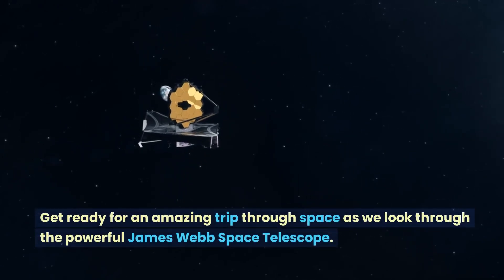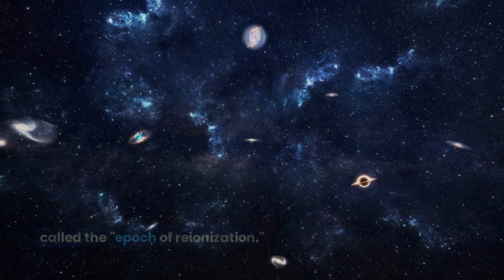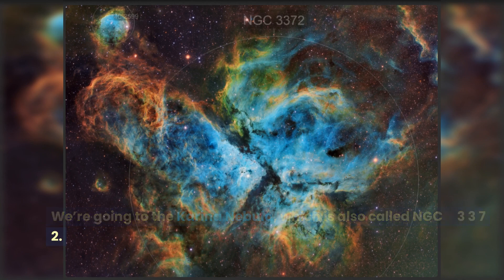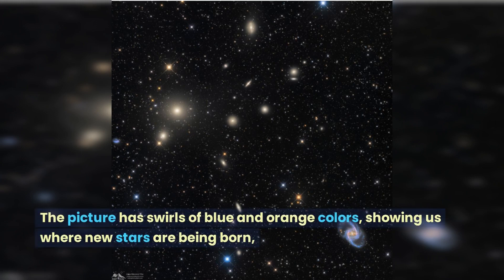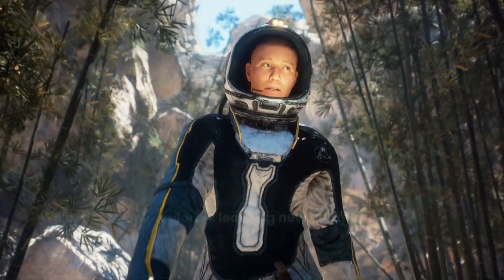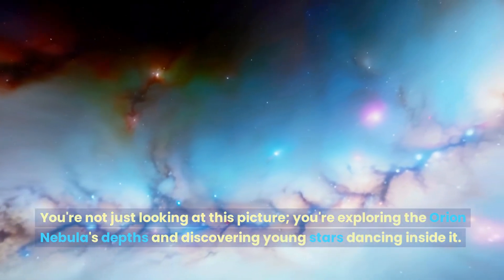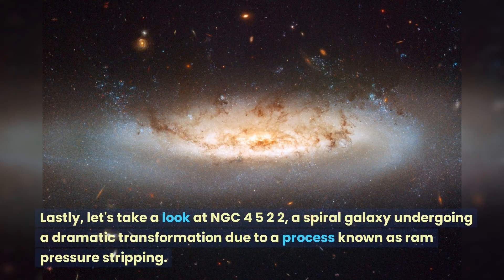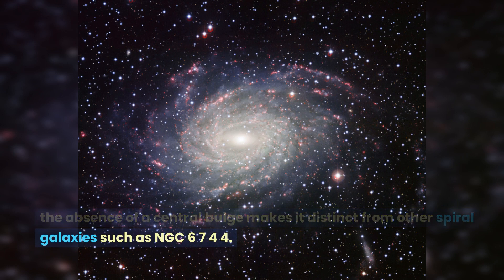Every Stunning Image Captured By James Webb Space Telescope So Far: Unravel The Mysteries Of Mars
Get ready for a galactic journey as the James Webb Space Telescope (JWST) reveals stunning images of outer space, taking us closer to celestial wonders.

Discover Galaxies:
Embark on an exploration of GOODS South, where JWST captures an image containing a staggering 45,000 galaxies! These images are part of the James Webb Advanced Deep Extragalactic Survey (JADES), which showcases galaxies that formed when the universe was incredibly young. The colors within the image are not just captivating, but they represent various wavelengths of light, helping scientists understand more about these galaxies.

Unravel the Mysteries of Mars:
JWST takes us to Mars, where we see sunlight and shadows highlighting the planet's geological history. From craters to mountains, the images unveil a landscape shaped over millennia. Most intriguingly, JWST identifies rocks that form in the presence of water, hinting at the possibility of ancient water flows on Mars.

Explore Nebulae and New Stars:
Journey to the Carina Nebula, home to the Keyhole Nebula, which resides 8,000 light-years away. Discover the Eta Carinae star and observe new stars being born in this intricate cosmic cloud. The telescope's lens also leads us to the Orion Nebula, revealing what’s hidden behind the dust - young stars and objects that may turn into planets or stars.

Witness Galaxies Unfold:
Gaze at NGC 1365, a spiral galaxy located 60 million light-years away. JWST’s image depicts this galaxy in extraordinary detail, with its spirals adorned in hues of blue and orange, symbolizing regions where new stars are birthed.

Behold the Flame Nebula:
Marvel at the Flame Nebula through JWST's infrared vision, penetrating thick cosmic dust to reveal a cluster of young stars at its heart.

Galaxy Gravitational Dance:
Witness the spectacular interplay between NGC 4038 and NGC 4039, the Antennae Galaxies, as they engage in a gravitational tug-of-war, creating luminous arcs and stretched tendrils of stars and gas.

Pure Disc Galaxy:
Observe NGC 3621, a pure disc galaxy devoid of a central bulge but believed to contain an active supermassive black hole. The telescope's images show dark, dusty clouds from which spiral arms emerge, and an unusual brightening towards the center without a distinct bulge.

These breathtaking images and insights offered by the James Webb Space Telescope remind us of the endless mysteries and wonders the universe holds. As we continue to explore through the advanced lens of this mighty telescope, we become witnesses to the cosmic ballet of galaxies, stars, and the forces that shape them. This journey is just the beginning of our boundless exploration into the majesty of the cosmos.
Also there are answers to the most searched for questions:
• Every Stunning Image Captured By James Webb Space Telescope So Far
• Every Stunning Image From the James Webb Space Telescope Captured So Far
• Finally Released! James Webb Image We Were All Waiting For